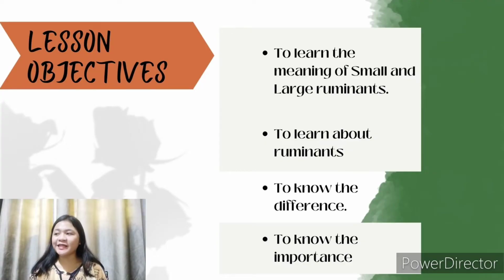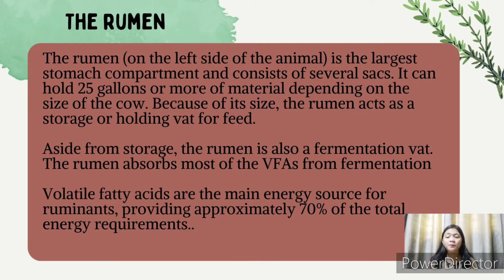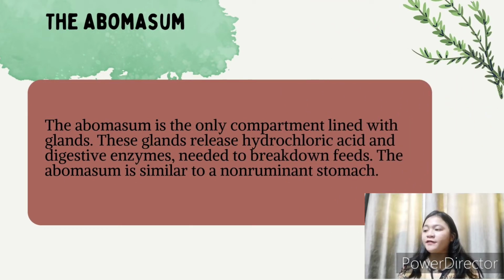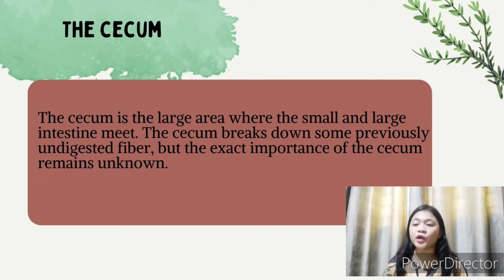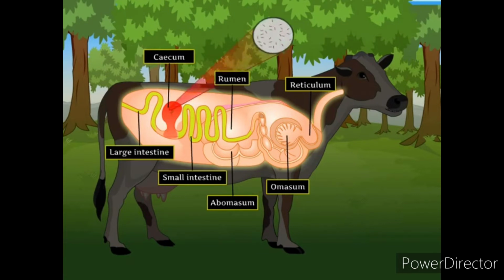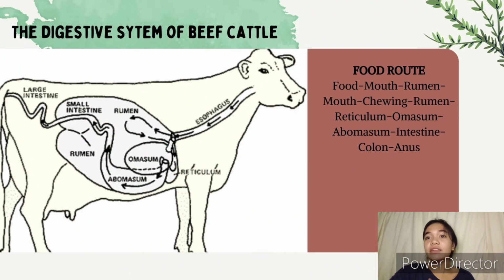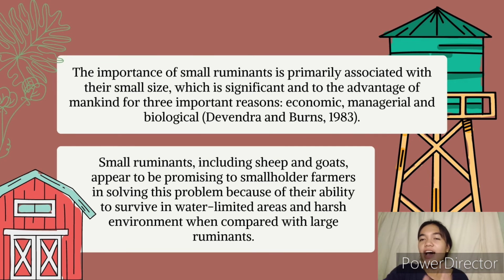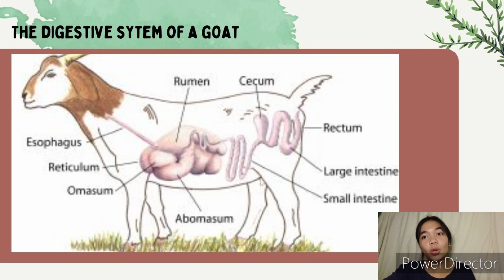Small and Large Ruminants